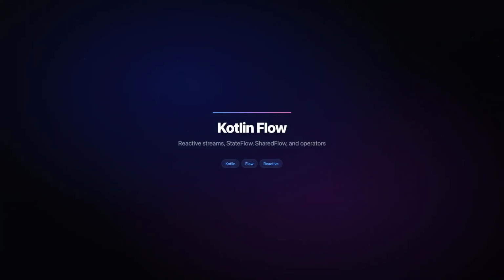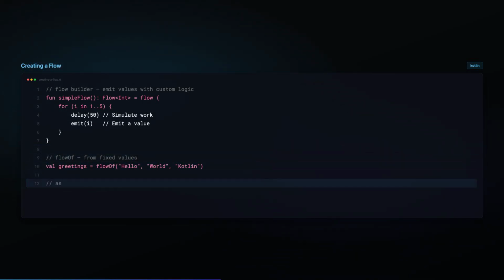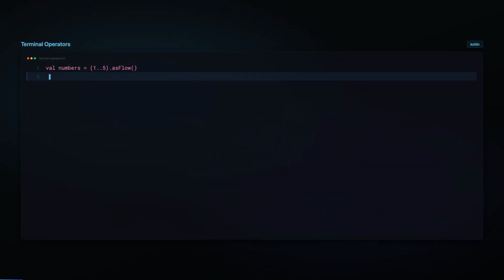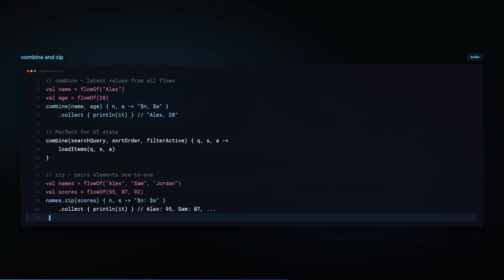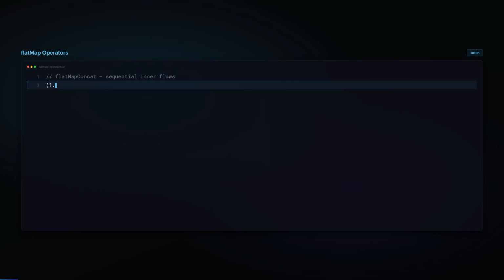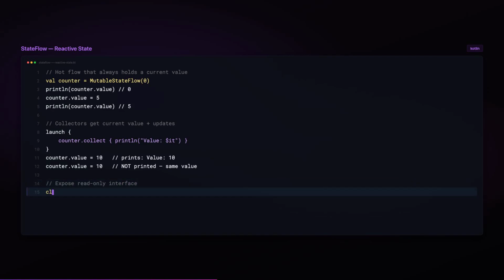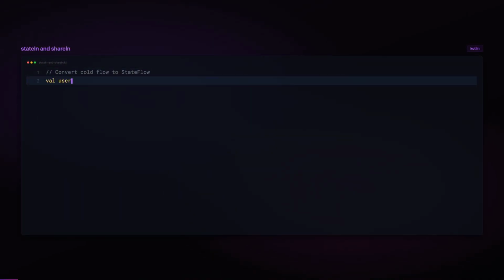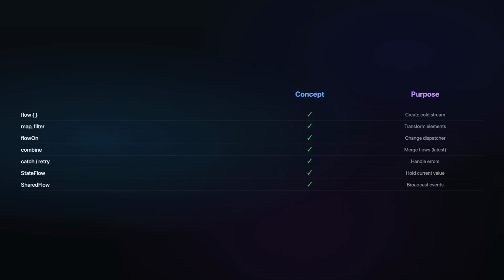Kotlin Flow — StateFlow, SharedFlow & Reactive Streams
Learn Kotlin Flow, StateFlow, SharedFlow: flow builder, operators, flowOn, combine, stateIn, shareIn, and error handling.

Timestamps:
0:00 Title
0:07 Hook
0:36 What is Flow
1:08 Creating Flows
1:40 Collecting
2:10 Operators
2:42 Terminal Operators
3:14 flowOn
3:45 combine & zip
4:18 Error Handling
4:51 conflate & distinct
5:21 flatMap
5:53 Debounce Pattern
6:26 StateFlow
6:59 SharedFlow
7:32 StateFlow vs SharedFlow
8:08 stateIn & shareIn
8:44 Common Mistakes
9:16 Summary
9:53 Outro